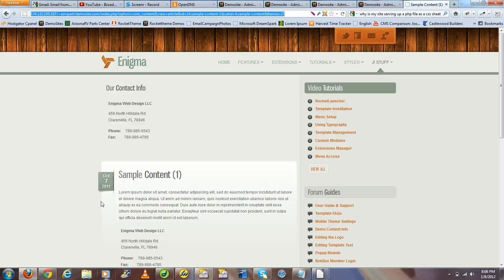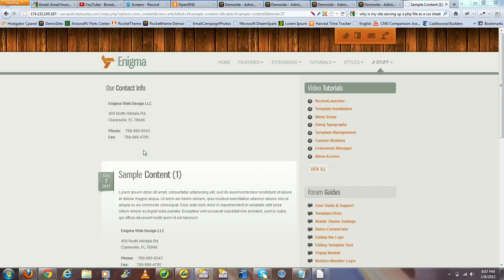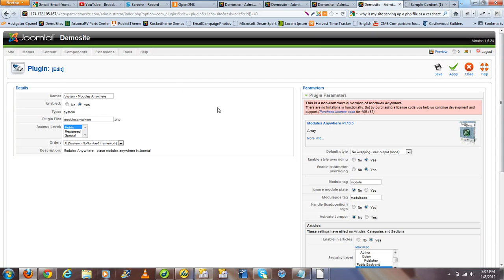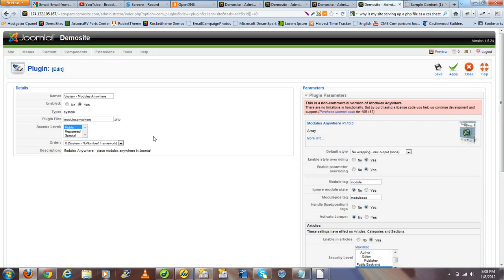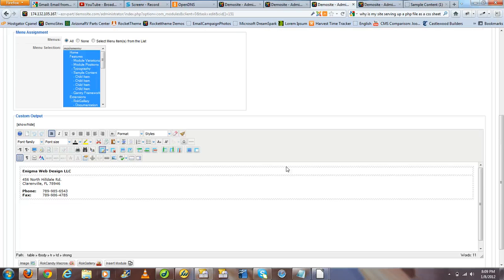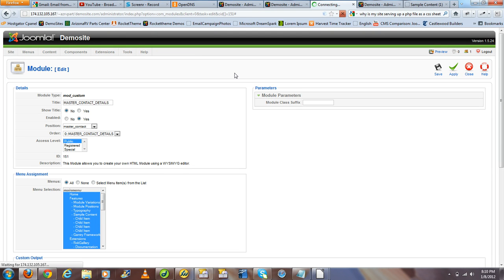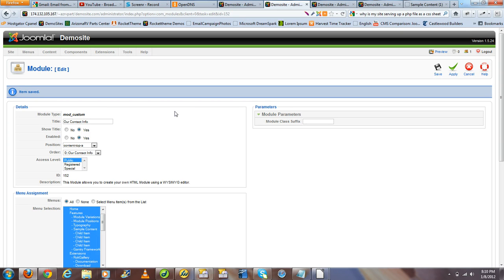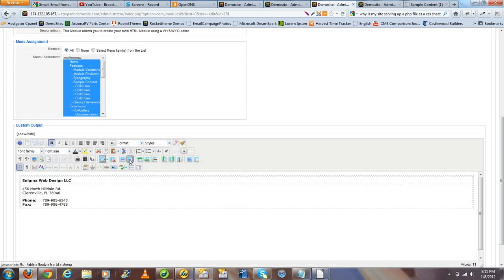5 Minute Joomla Tutorial - Load a module within a content article or another module.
Basic steps to load or display a Joomla module within a Content Article & load a module within a module.  (Sorry for the cut off video. . .  but you get the point :)  )

Using the Modules Anywhere plugin for Joomla

1.  Download and install the Modules Anywhere extension for your appropriate version of Joomla.

2. Navigate to your Extensions ... Plugin Manager. Make sure that the plugin called Content-Load Module is DISABLED.  Open the plugin called System-Modules Anywhere, enable it, and make sure that the parameter "Handle {loadposition} tags" is set to YES.

3. Create a new module of the type you desire. Give it a title, publish it, assign it to ALL MENUS, then set the position. Instead of placing the module into a predefined template position, create a custom one. You do this by clicking within the dropdown box and manually typing a unique name you can remember. Copy this to your clipboard. Save module.

4. Using the syntax {loadposition nameofposition} you can now load the module assigned to this custom position into not only an article, but also into another custom html module.

Benefits:  There are many different scenarios where this might be useful. In this tutorial I show how you can create ONE master custom html module with basic contact information and then load this one module into another module or into an article. This would make it possible for you to update the contact information in ONE PLACE; INSTEAD OF HAVING TO CHANGE IT IN EVERY COPY OF THE MODULE YOU MAY HAVE CREATED FOR THE SITE. This way you can save time and avoid missing a module to update.

Please feel free to message me with any questions or to leave feedback. I will redo the video if it wasn't quite clear :)